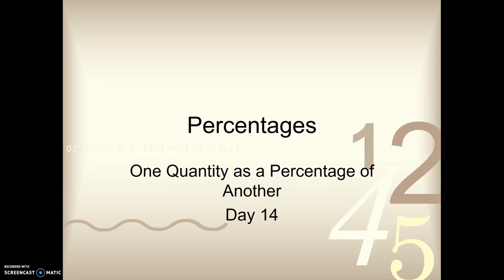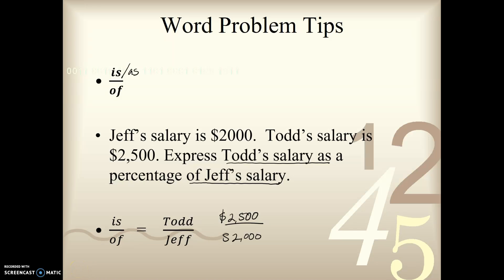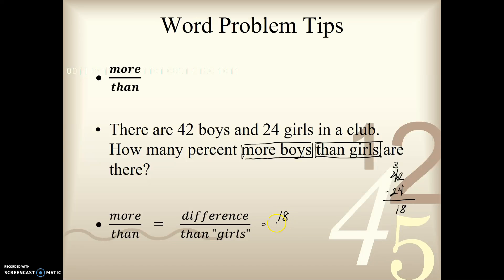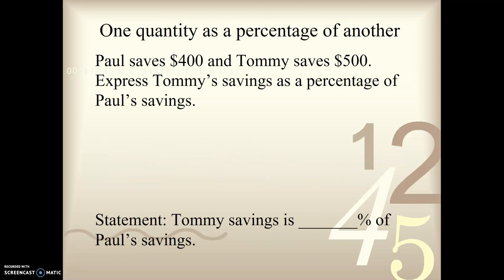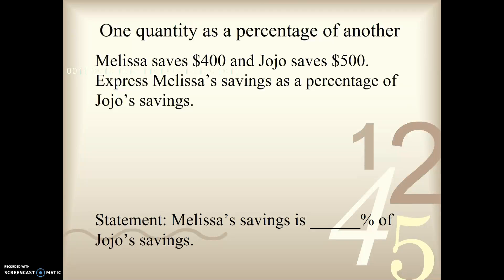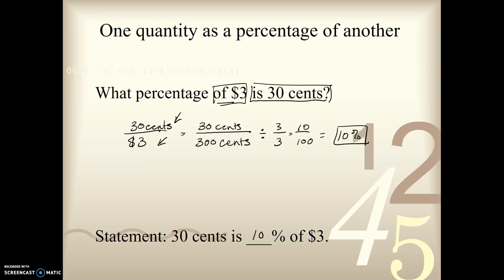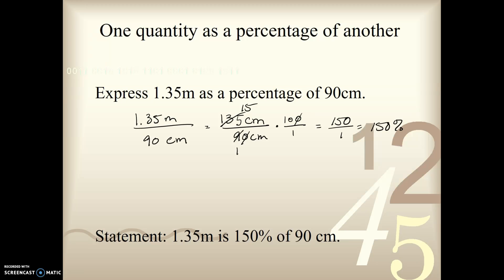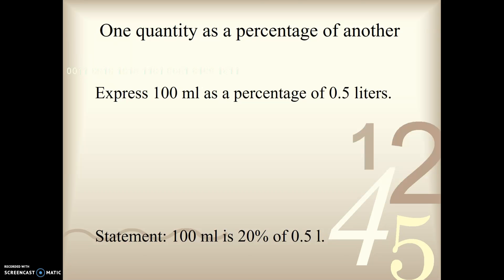Percentages Day 11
One quantity as a percentage of another (is/ of; more/than; change/ original